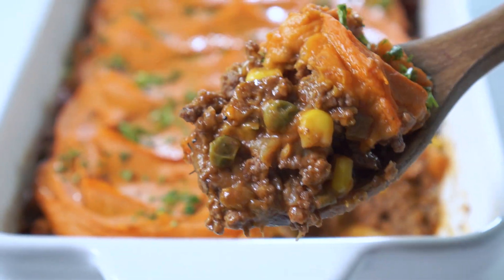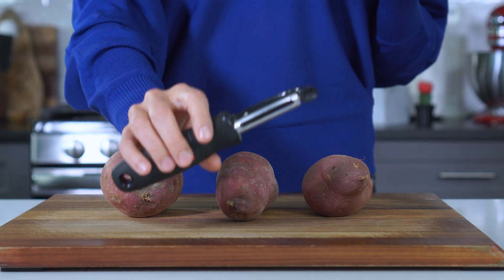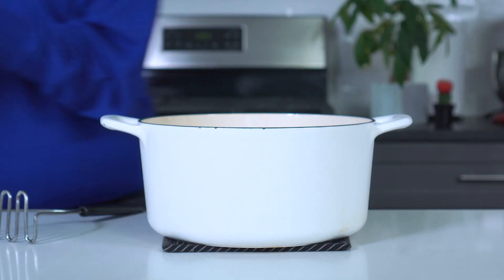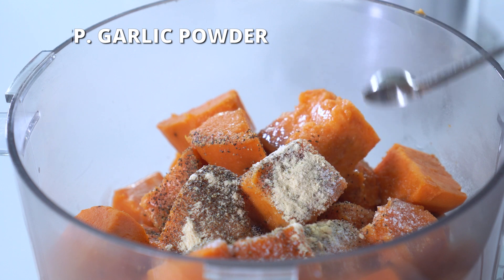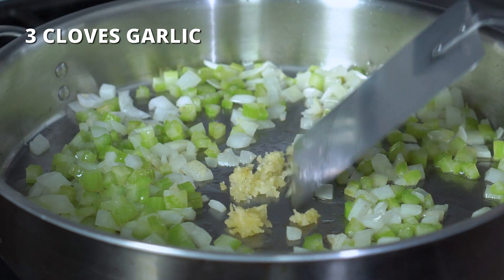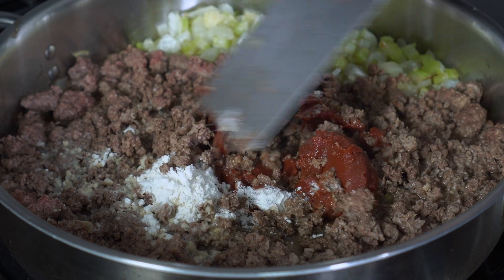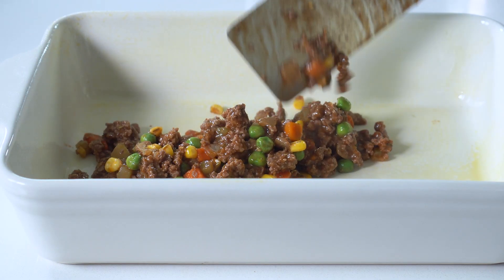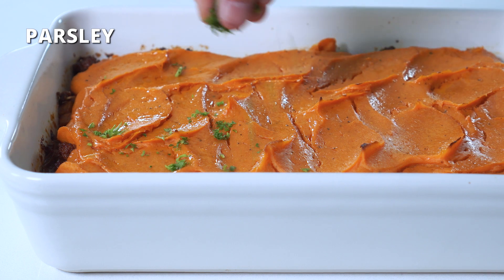Shepherd's Pie Gets a Flavor Makeover!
Make the best ever Sweet Potato Shepherd’s Pie for a comforting meal with this easy recipe! The traditional filling of ground beef, carrots, corn, and peas in a thick sauce is topped with healthy mashed sweet potatoes. This simple yet hearty dish is perfect for family dinners, or even meal prep since it freezes beautifully!